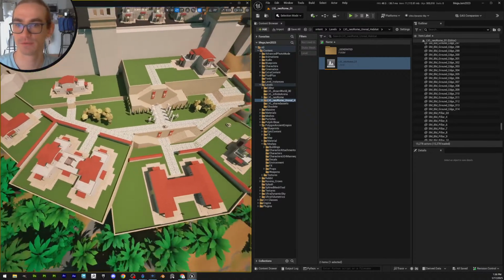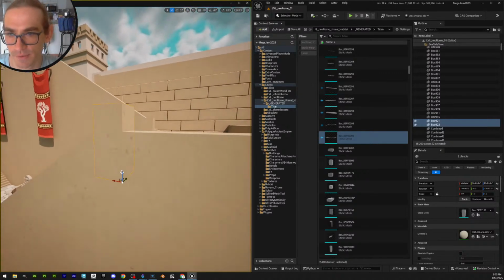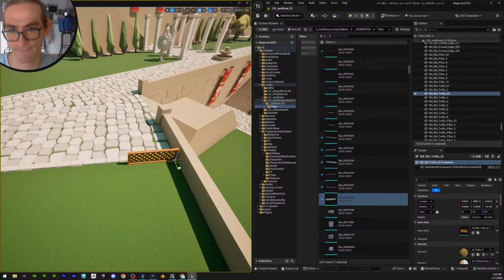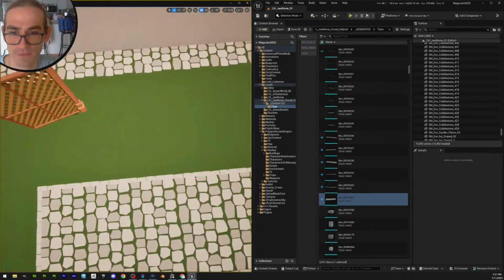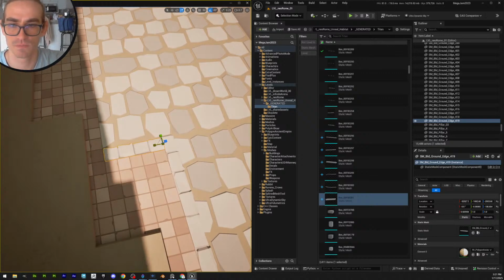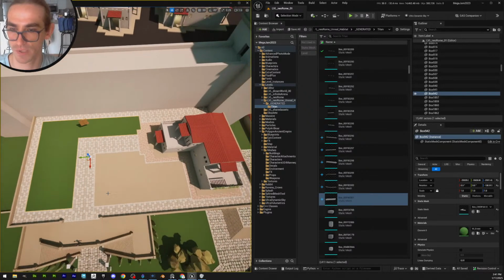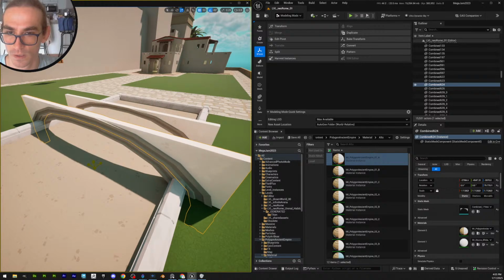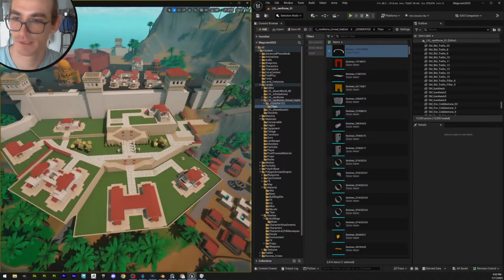Unreal Engine 5, Imperium, Level Layout [Part 42]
Hello everybody! I'm working on the environment layout for a game named Imperium. Feel free to come hangout and ask me any questions :)